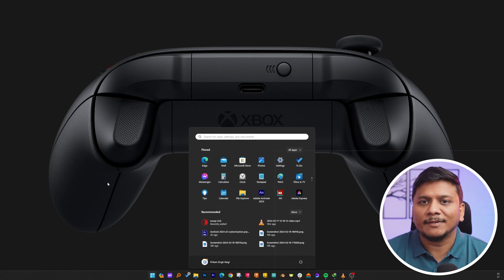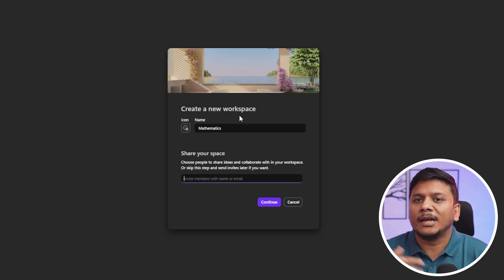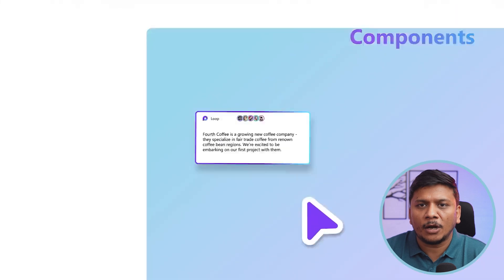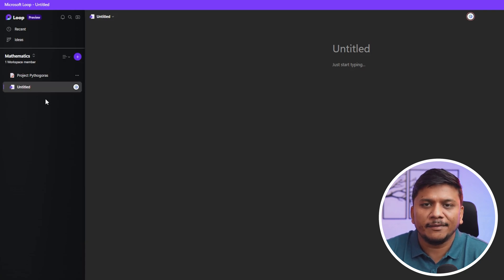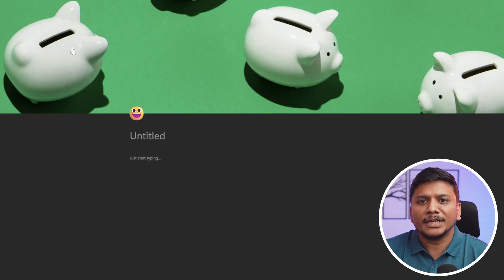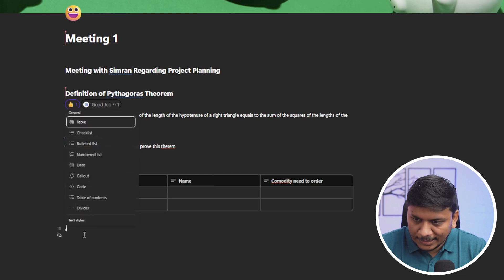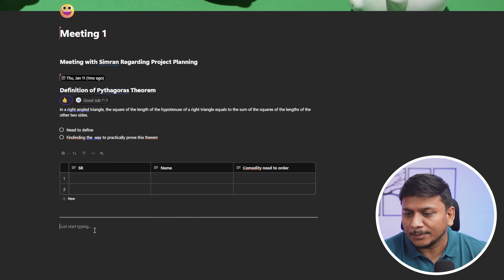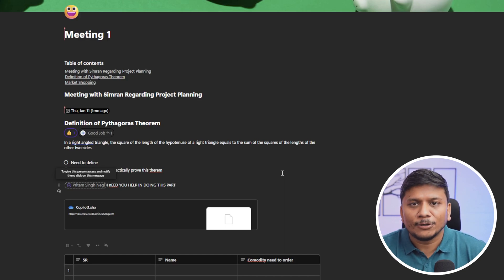How to Use Microsoft Loop to Transform Your Workflow - Complete Tutorial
In this video, we're unlocking the secrets of Microsoft Loop to transform your workflow. We'll guide you through its powerful features, showing you how to boost collaboration and productivity effortlessly. Whether you're a beginner or looking to improve, this tutorial has got you covered. Let's dive in and streamline your projects with Microsoft Loop!

📌Timestamps📌
00:00 - Introduction to Microsoft Loop
00:37 - Getting Started with Microsoft Loop
01:19 - Key Features of Microsoft Loop
02:01 - Creating a new Workspace
04:18 - Adding and Customizing Loop Page
05:00 - Microsoft Loop Templates & Customizing Templates
07:35 - Real-World Examples of Microsoft Loop in Action (Exploring Every Component)
15:17 - Conclusion & Final Thoughts